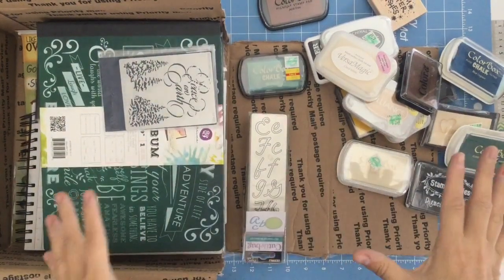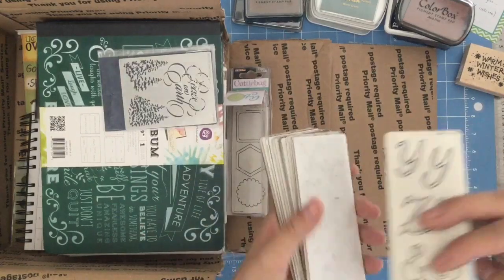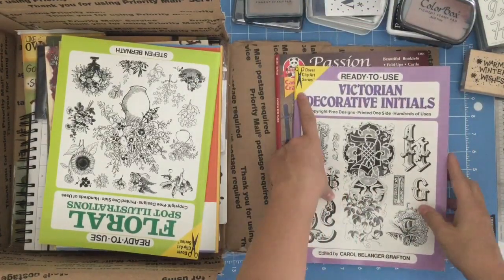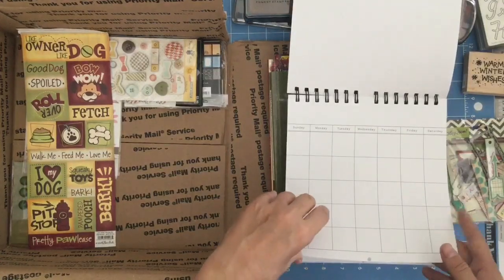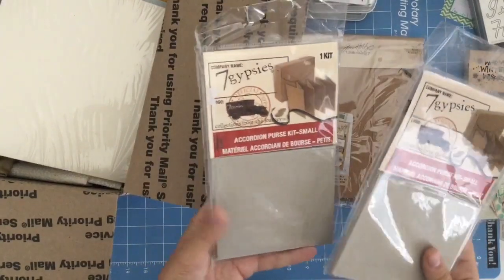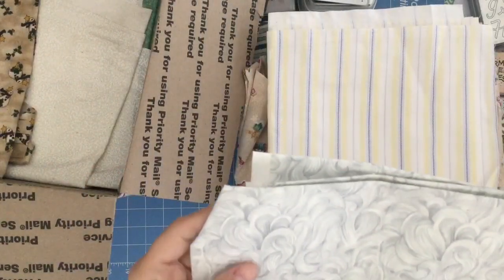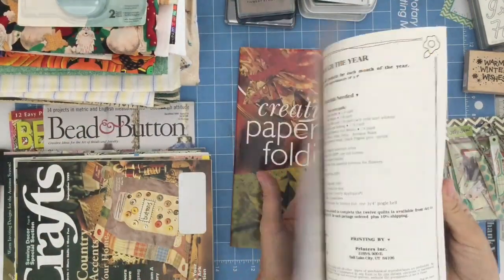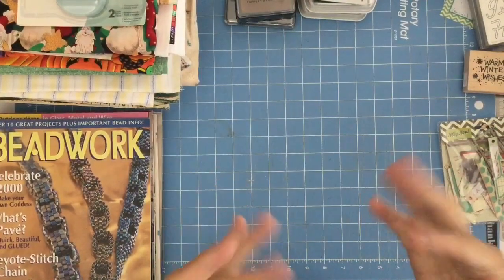Please join me in thanking Mitz Zee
16970 San Carlos Blvd
160-106

1) Painting supplies of any kind including objects used in mixed media
2) Jewelry making supplies
3) Paper crafting… Everything from card making to scrapbooking to book smithing to junk journals etc...
4) Books to be resold to fund expenses or be cut apart for their images or for turning into journals
5) Fabric or leather of any sort including samples
6) Finished crafts or items that fit into an auction theme (for sale in auctions)
7) Monetary donations… This helps cover Hartist wishes and the cost of things you may not think about, shipping, storage, packaging, or supplies in quantity